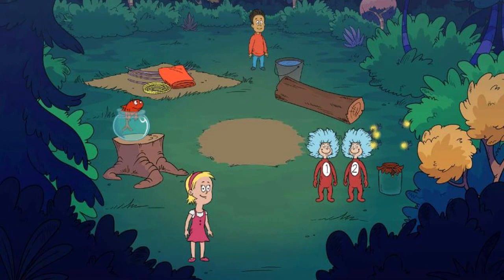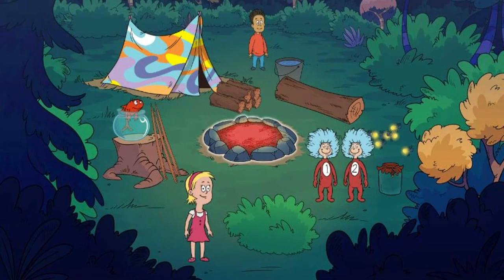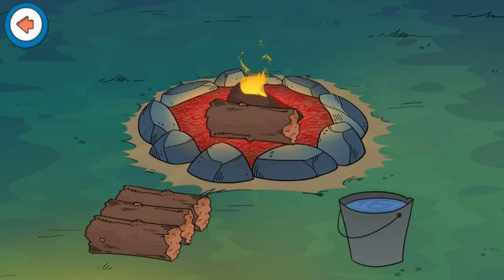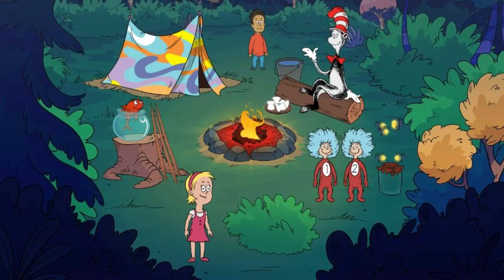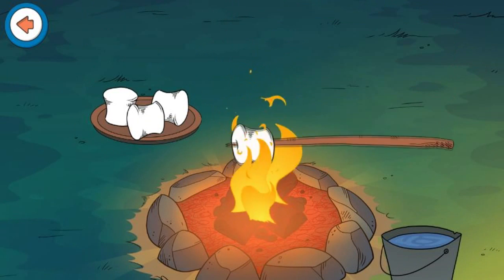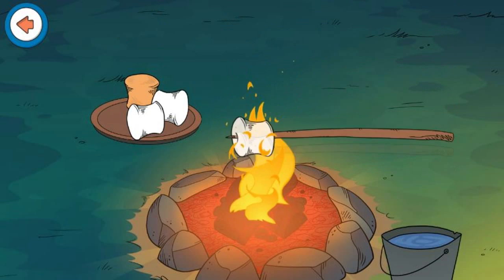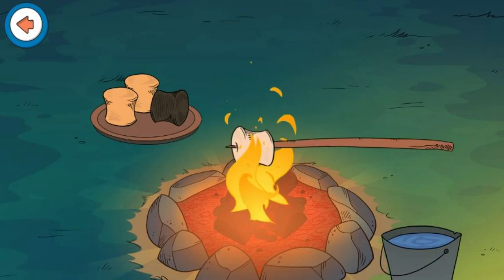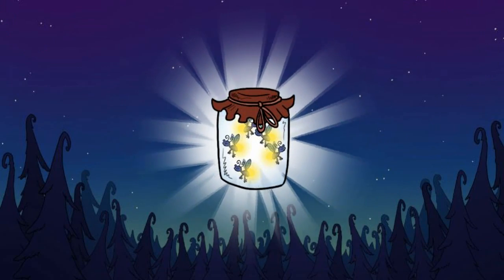The Cat in The Hat Games - Cat in the Hat Camp Time - PBS Kids Games